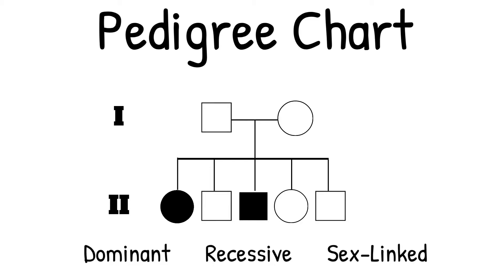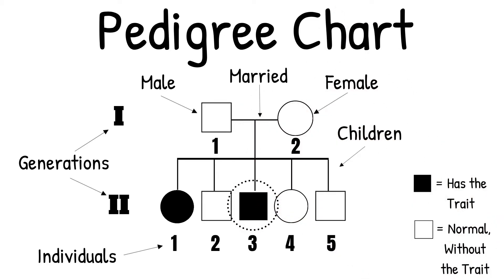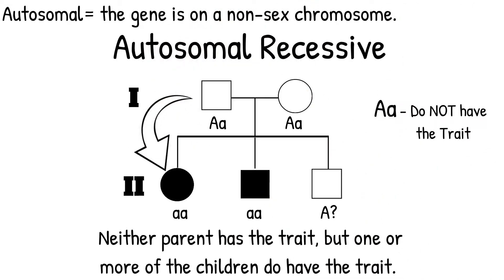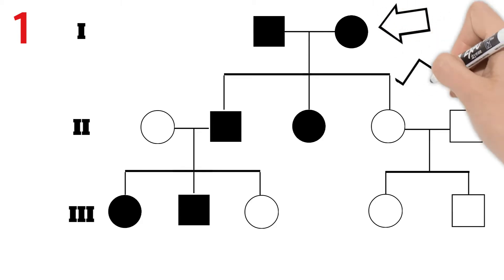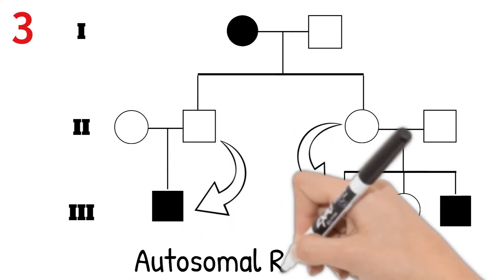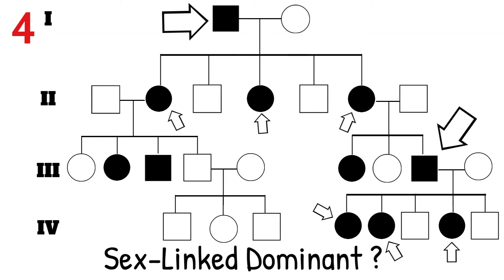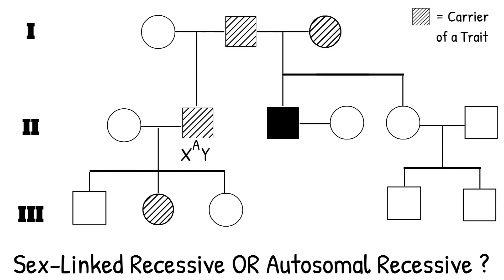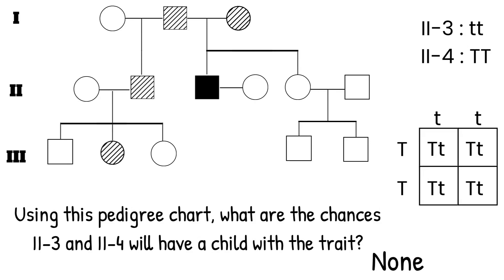Pedigree Charts. Short Simple Science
Today we will learn all about pedigree charts! We'll take a look at how to read a pedigree chart, learn some rules to determine what type of inheritance is represented, and look at a few examples.